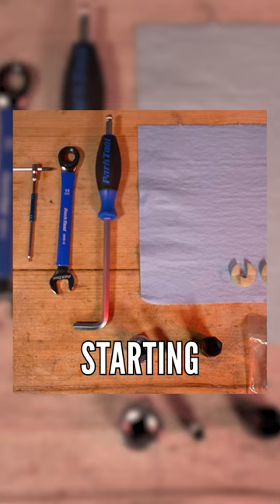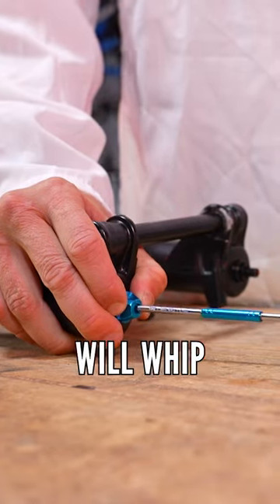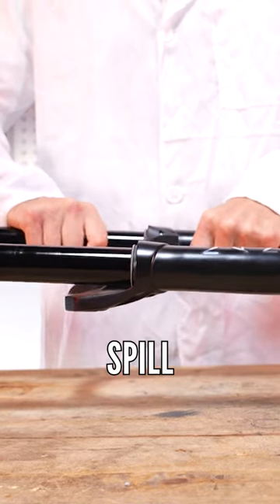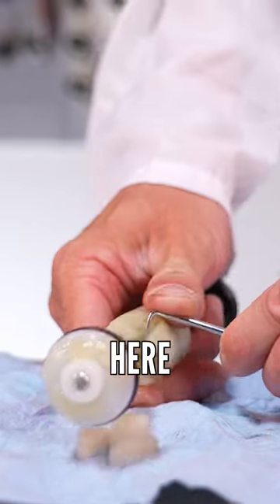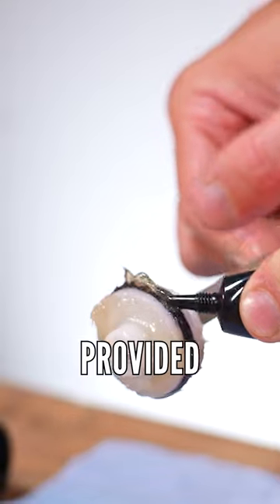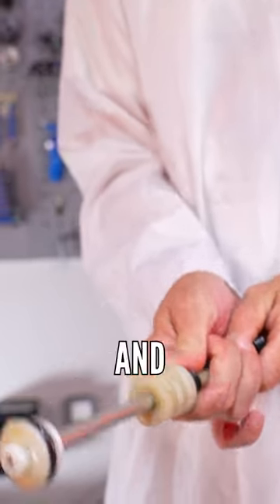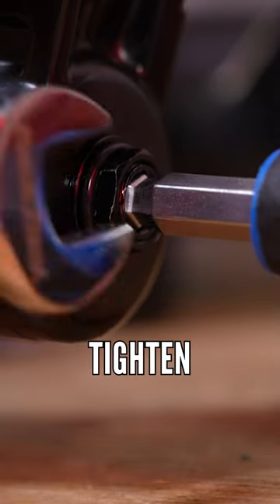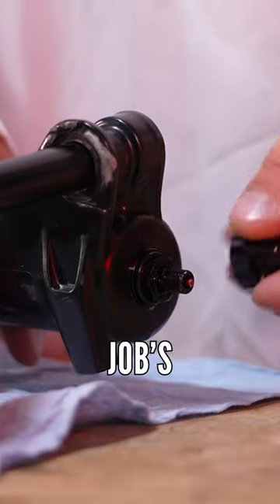How To Change The Travel On A Manitou Mezzer Fork! 🧑‍🏫🛠️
How To Change The Travel On A Manitou Mezzer Fork! 🧑‍🏫🛠️ We recently teamed up with Manitou to see if one suspension fork can really do it all! Taking a deep dive into the Manitou Mezzer, we adjusted the travel and swapped it between different bikes to see how well it performs across different genres of MTB. It's well worth checking out!
🚲 Manitou
📺 Full Video LIVE NOW on our YouTube! 🎬